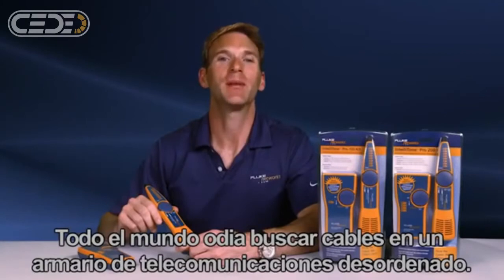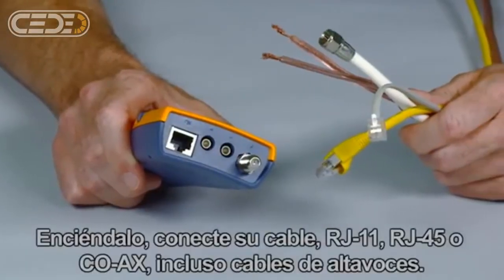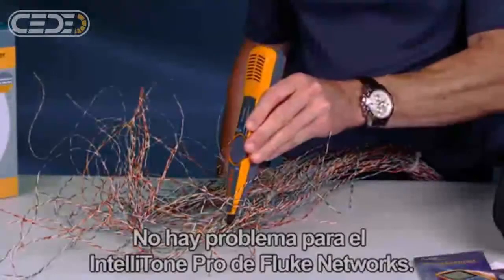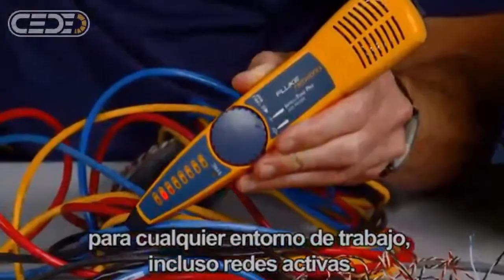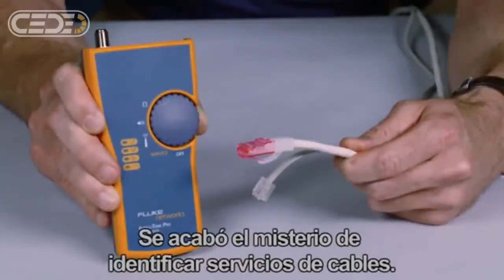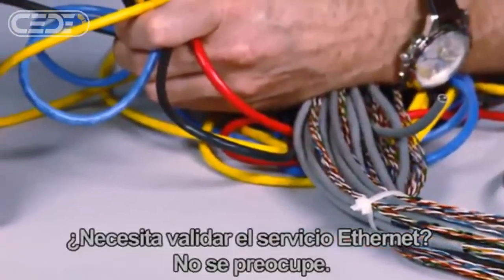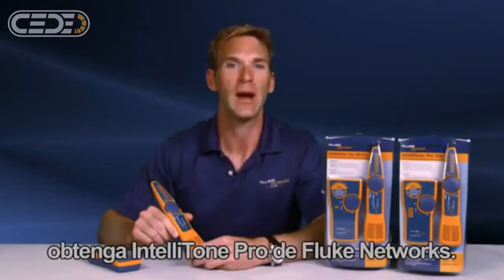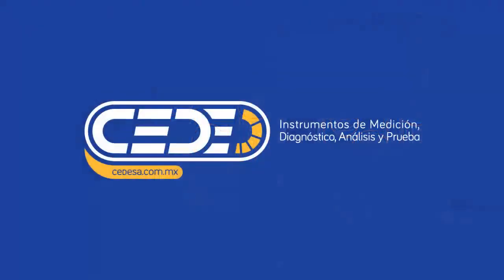Fluke Networks Intellitone PRO 200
Fluke Networks Intellitone PRO 200 (MT-8200-60-KIT) Le permitirá localizar rápidamente cables de par trenzado y pares individuales de la forma más sencilla y rápida gracias a su generación y localización de tonos SmartTone®